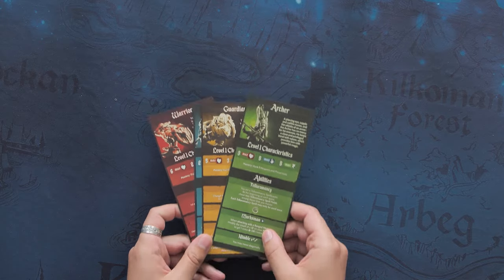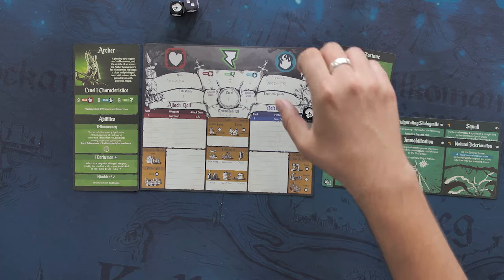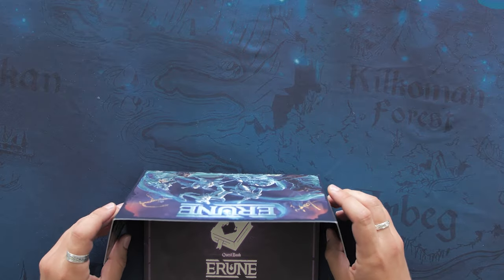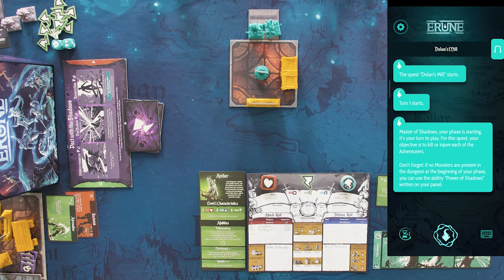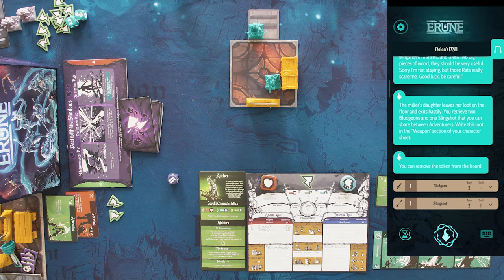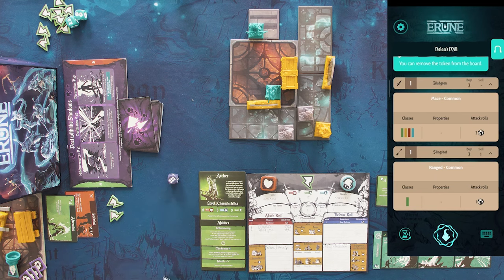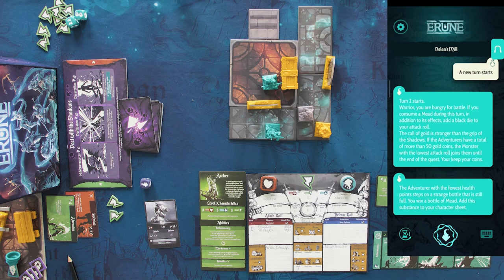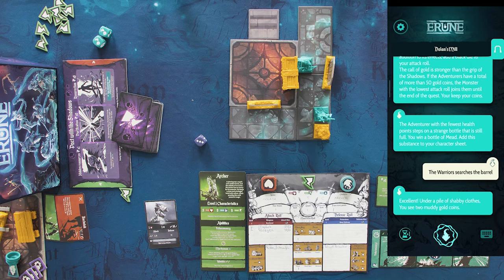ERUNE - SET UP AND HOW TO PLAY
Enter the world of Erune and roam through its darkest dungeons... Experience epic quests, fight hordes of monsters, and thwart the Master of Shadows' evil plans!

📜Erune is a hybrid solo/co-op Dungeon-Crawler for 1 to 5 players.
You can play with the help of your phone application, The Spirit of Erune, or against the Master of Shadows. The Spirit of Erune allows for randomness and versatility as you’ll consult it when exploring the dungeon.

✨The Spirit of Erune is the privileged companion of your adventures. Guardian of the ancestral knowledge of the world of Erune, it resides in each and everything. Impartial, it does not take part in the conflict between the Adventurers and the Master of Shadows.

✨The Spirit of Erune is the narrator of your adventure
It allows you to speak with the characters you meet during your adventures.
It punctuates your quests with all kinds of events.
Beware! Your choices have consequences that influence your story!

✨The Spirit of Erune is a source of knowledge
It will answer all your questions about the rules of the game and the objects of the world of Erune down to the smallest detail.

✨The Spirit of Erune is luck
It unveils the treasures, the traps, and the effects of items among thousands of possibilities!

✨The Spirit of Erune makes you evolve
It reveals your earnings when you level up, your quest objectives, and the winner of the game.

The app is free on iOS and Android but requires an Erune Game Box to be used.